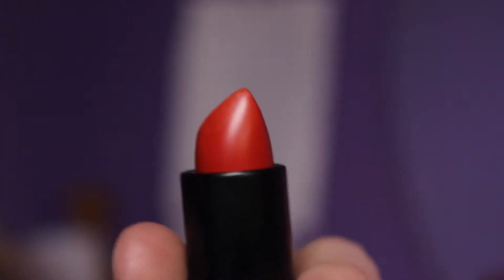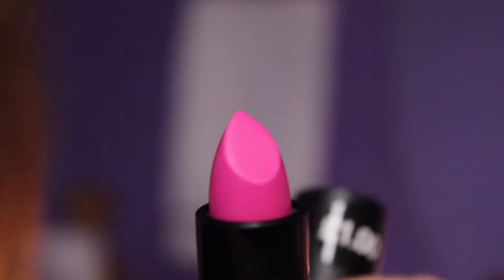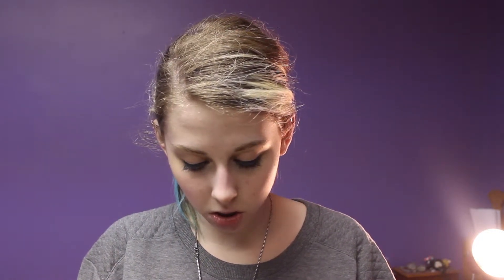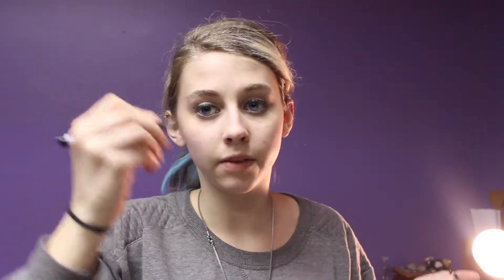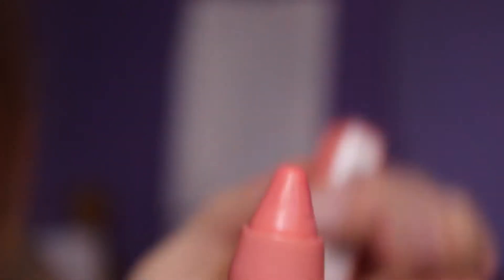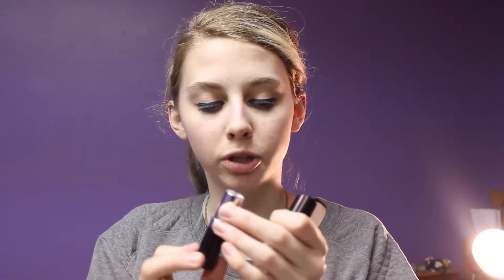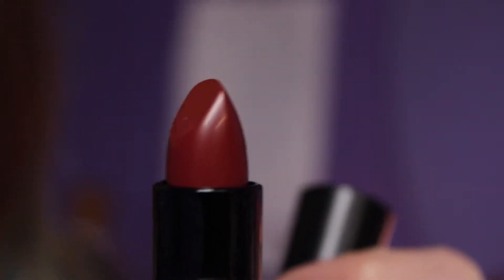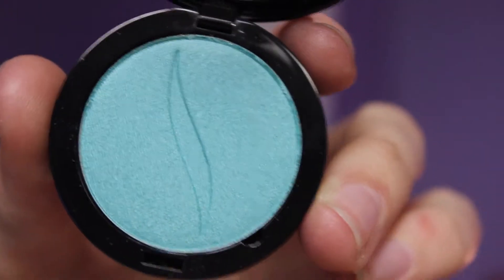London Makeup Haul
Hey guys!!! I am finally back with a new video! Sorry I was gone for so long ,  as I said I was in London and Paris for spring break so I couldn't film anything. :) :)

Links in case you want to creep me in my everyday life ;)